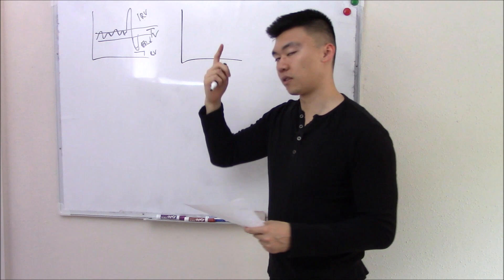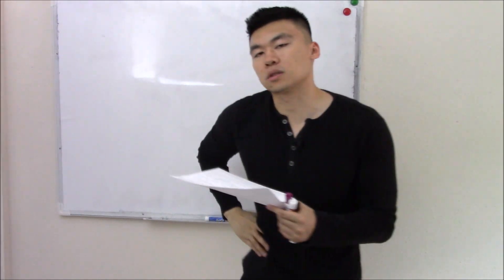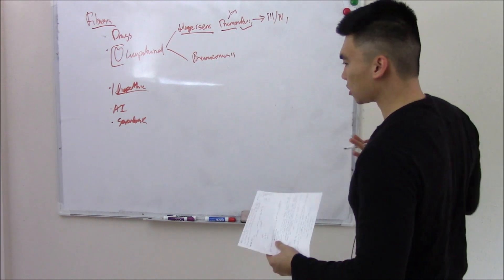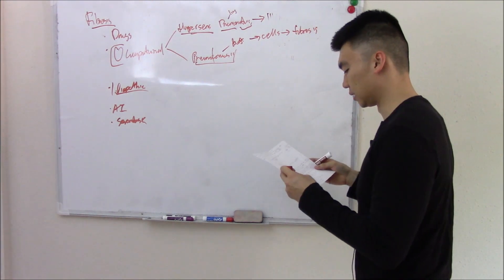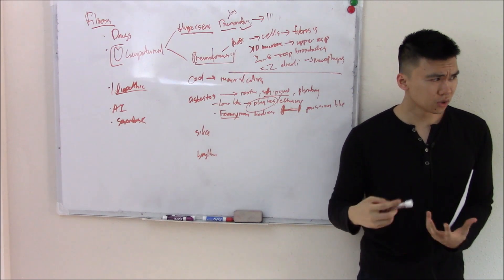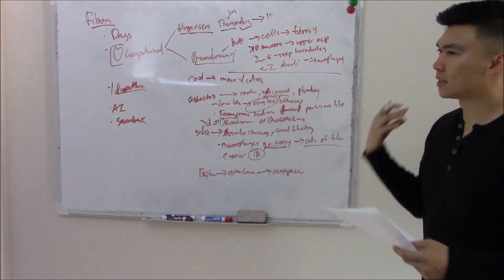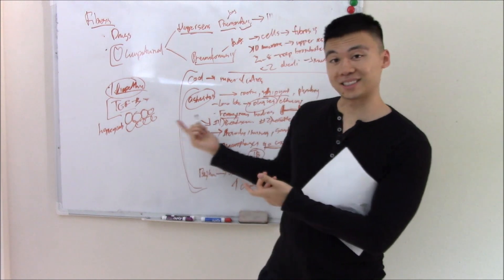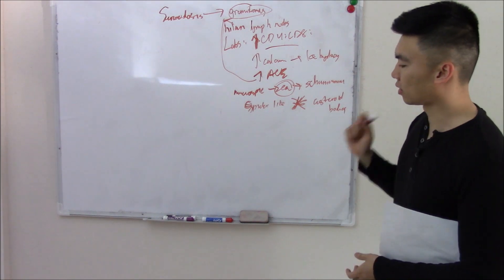USMLE Respiratory 9: Restrictive Lung Diseases (Pneumoconiosis, Sarcoidosis and more!)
Done with obstructive lung diseases, let's talk about restrictive! Certain pathologies limit the lungs ability to expand, restricting it. This decreases compliance and increases elasticity. When the lungs can't expand, it affects our spirometry and lung volumes. It leads to reduced air volumes,  vital capacity and forced vital capacity. This leads to a overall decrease in lung volumes and an increased or elevated FEV1/FVC ratio. This is the hallmark finding of restrictive lung diseases. Now there are many causes - some don't even affect the lungs directly! For example, restriction of the chest wall (as seen in scoliosis or obesity), or poor breathing mechanics (as seen in polio, myasthenia gravis, and guillain barre), can all lead to the lung not expanding normally. However, we're interested in lung pathology - mainly fibrosis causing lung stiffening. Causes of fibrosis include:
Acute lung distress/neonatal distress
Acute interstitial pneumonia
Drugs and radiation, like in bleomycin, amiodarone, or methotrexate
Occupational exposures: hypersensitivity pneumonitis or pneumoconiosis: hypersensitivity pneumonitis is a lot like asthma. However it causes fibrosis and granulomas. It has a low CD4:CD8 ratio and is seen in silo filler's lungs, byssinosis, and farmer's lungs. Pneuomoconiosis is due to inhalation of dusts that attracts cells and causes fibrosis. We will discuss the different micron size of dust particles and how they affect the lungs. The main ones here are coal, asbestos, silica and beryllium. Importantly, know that asbestos affects the lower lungs and is associated with pleural plaques and effusions, ferruginous bodies and mesothelioma. Silicosis is associated with an increase risk in cancer and TB (tuberculosis).
Idiopathic pulmonary fibrosis: possibly due to an increase in TGF-B. Causes honeycombing of the lungs.
Autoimmune (SLE, rheumatoid arthritis, scleroderma, Good Pastures)
Sarcoidosis: causes non-caseating granulomas and is seen more in black females. Lab findings include increased CD4:8 ratio, elevated calcium and ACE. Microscopic findings include Schaumann bodies and asteroid bodies. Done!